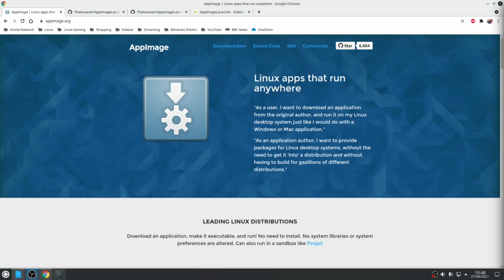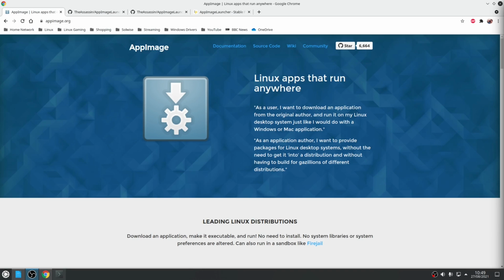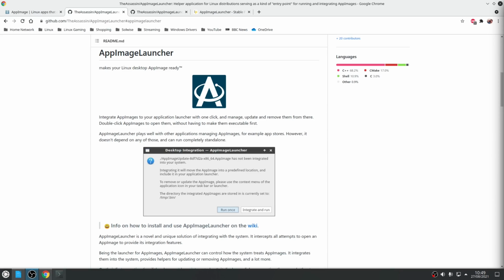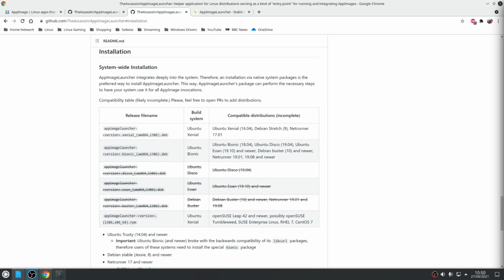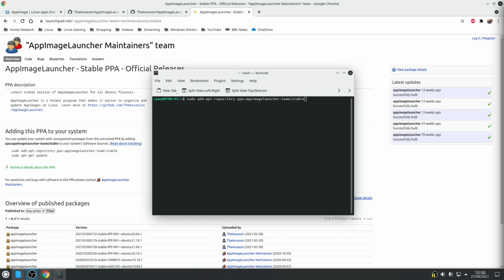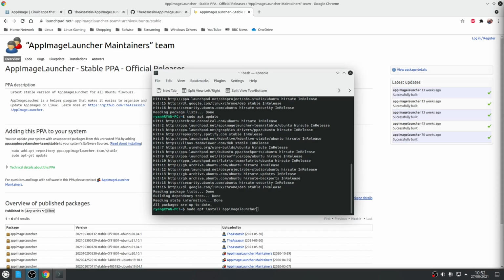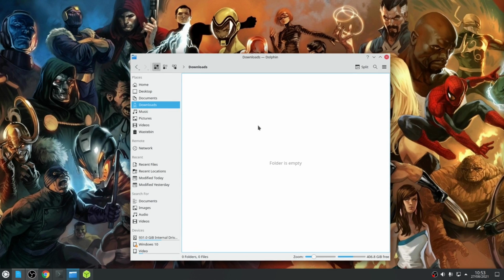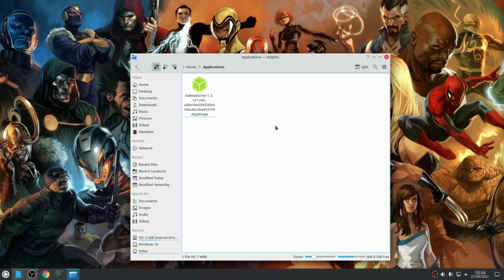"How To Install, Use and Integrate App Images on Linux - Step By Step Guide"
In this video I cover a method of integrating downloaded AppImages into your Linux desktop environment's application launcher using AppImageLauncher.

This piece of software will Integrate AppImages to your application launcher with one click, and allow you to manage, update and remove them.

Installation will vary depending on your distribution, for example Arch based distribution can install AppImage Launcher from the AUR and Ubuntu based distributions can use a PPA.

For example, for Ubuntu based distribution, execute and run the following in a Terminal prompt.

sudo add-apt-repository ppa:appimagelauncher-team/stable
sudo apt update
sudo apt install appimagelauncher

Step 2. Usage

Once installed, download an AppImage, and double click to launch it, you should be prompted by the Desktop Integration window, so click the Integrate and run button.

The AppImage will be moved to a new location, in my case it is home/ryan/Applications and the AppImage will be integrated into the application launcher.

At this point, launch the AppImage in the same manner as any other installation application, and if you ever want to remove the entry, simply delete the AppImage from the Application folder.